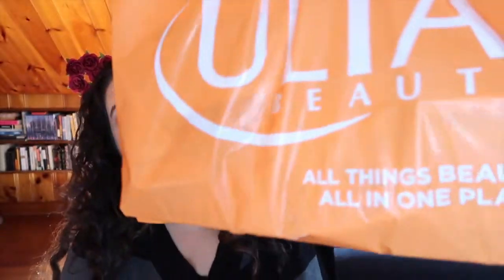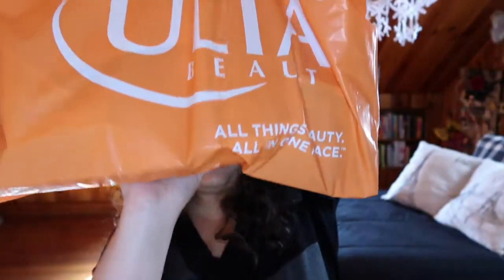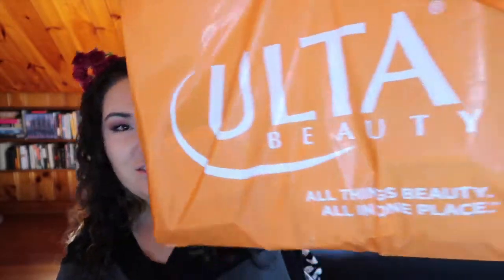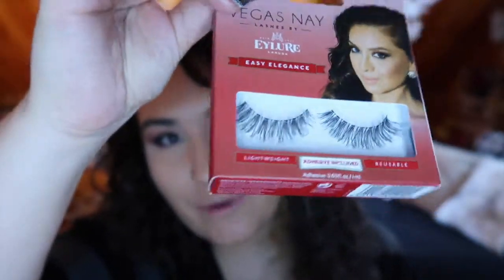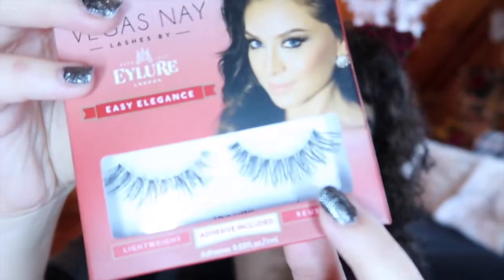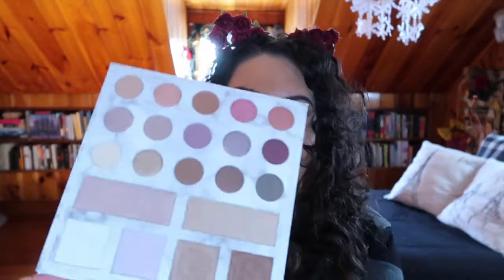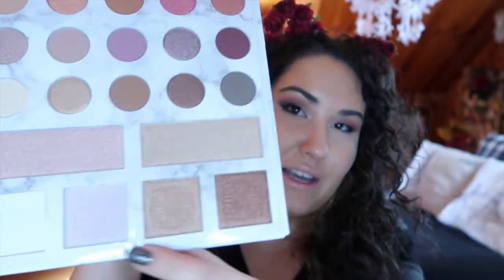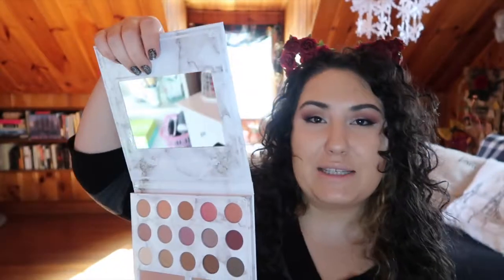HUGE Ulta Haul || January 2018 Ulta Haul || Stila, Too Faced, Urban Decay, and More!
Hello everyone! Get nice and comfy for this longer video where I show you everything I got during my first Ulta haul!